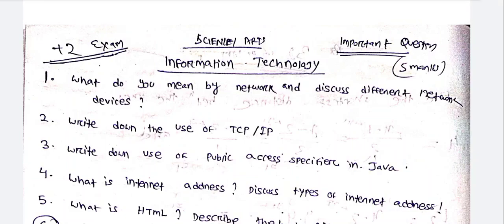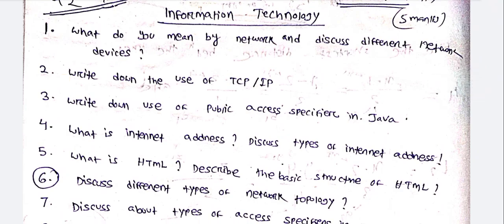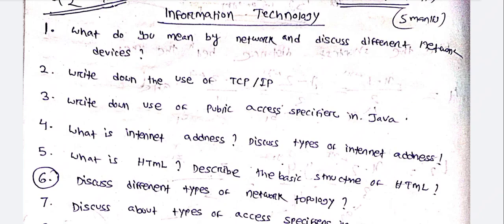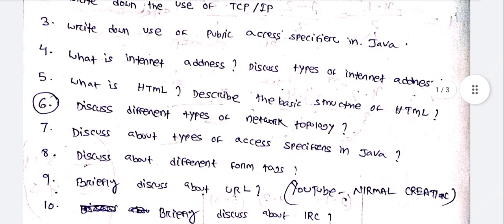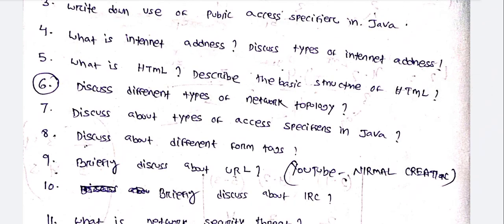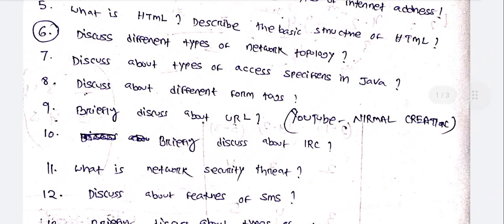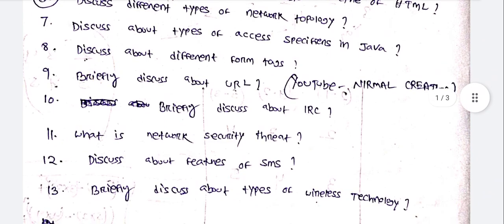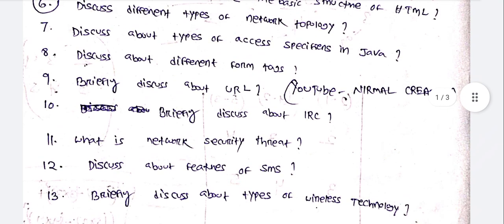Information Technology selection Questions (5Marks) For Chse Exam